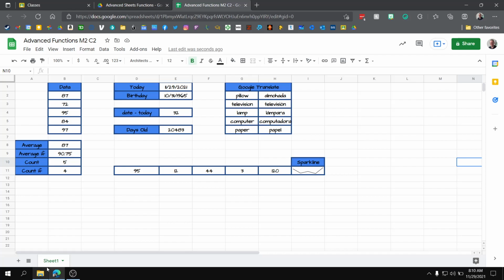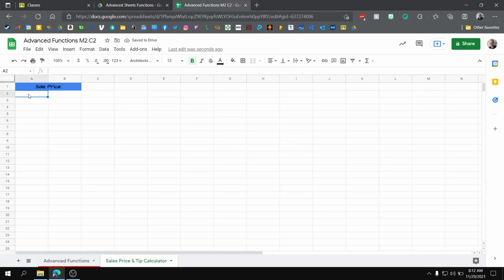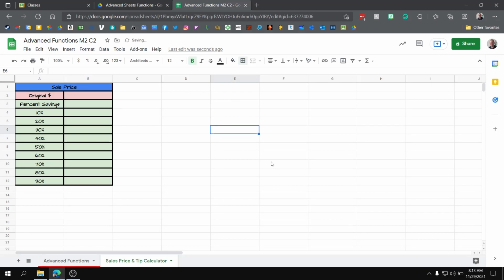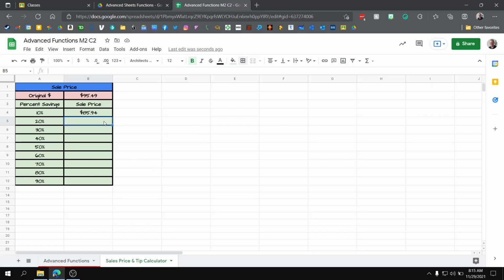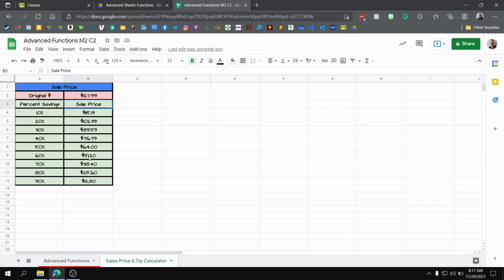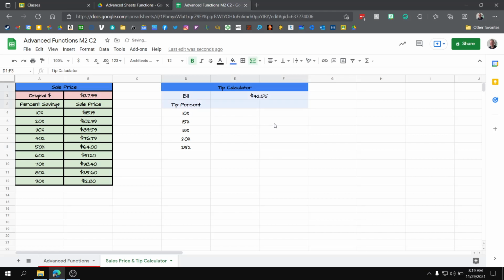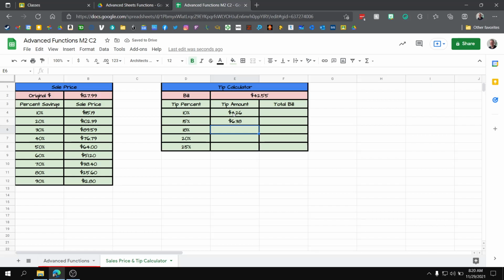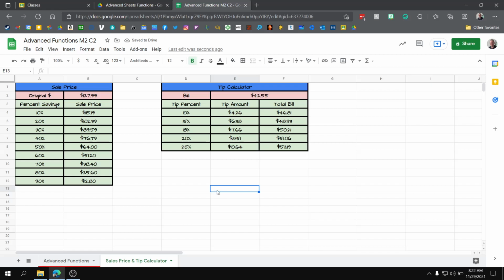Advanced Functions Part 2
In this video I demonstrate how to create a spreadsheet in Google Sheets that figures out sale prices & tipping amounts. This is Part 2 of 2 videos.